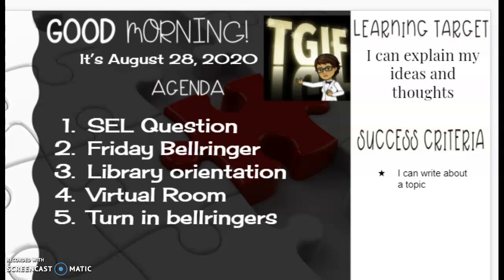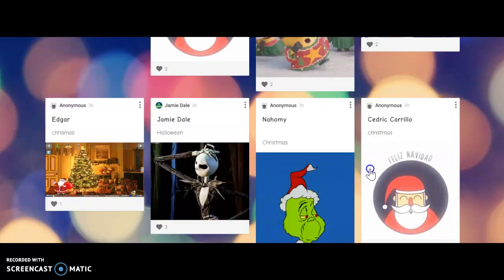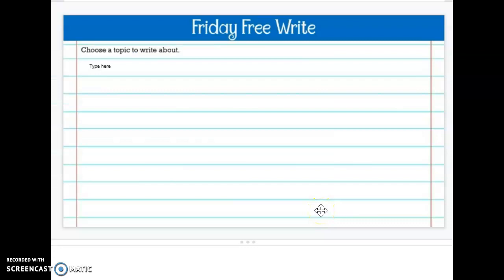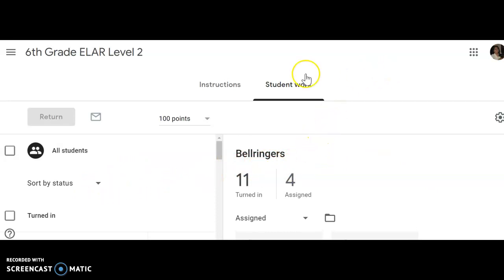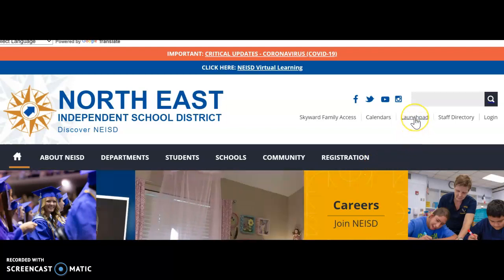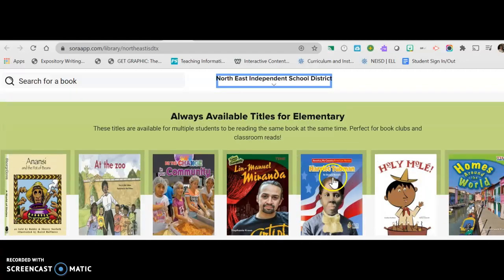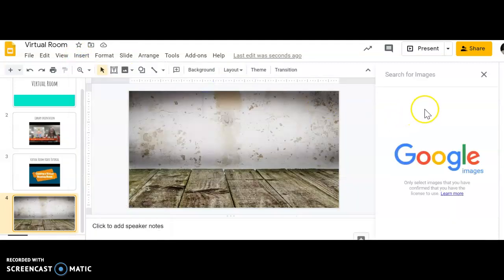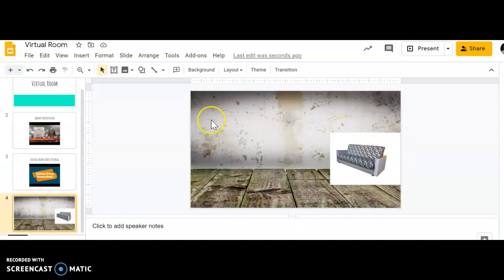Aug. 28, 2020